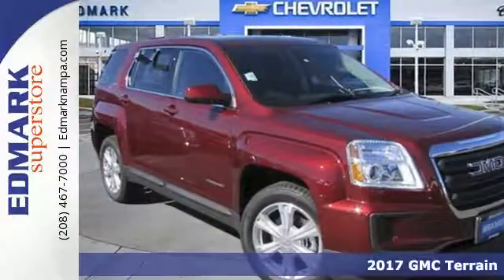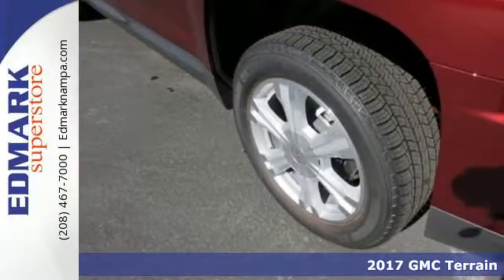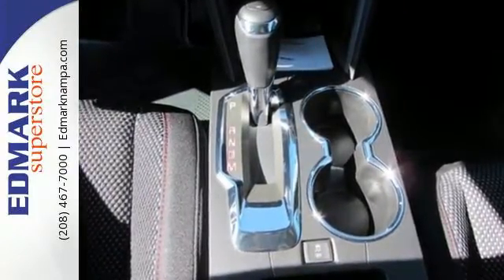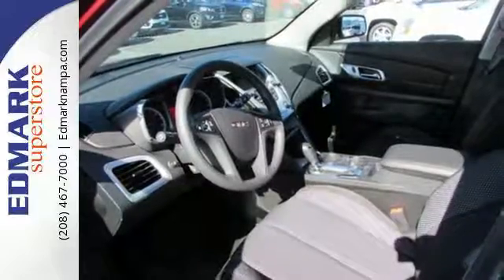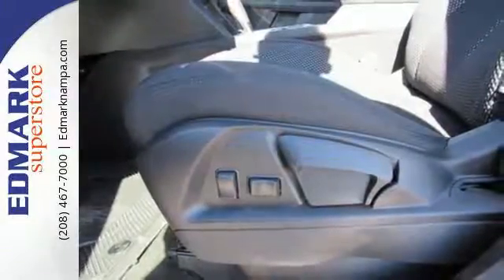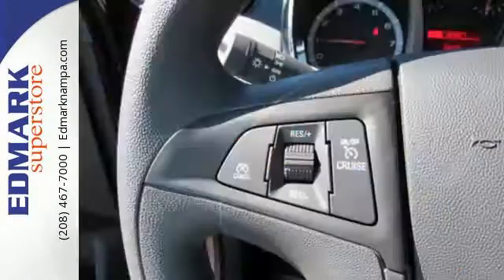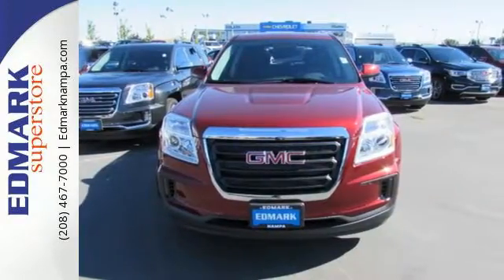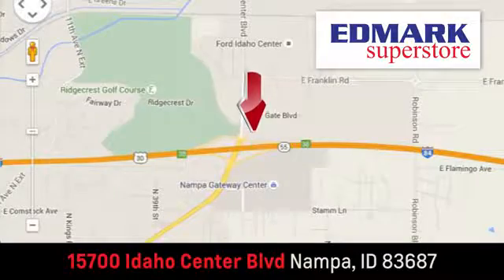2017 GMC Terrain Boise ID Nampa, ID #470052 - SOLD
Year: 2017
Make: GMC
Model: Terrain
Trim: SLE FWD
Engine: 4 Cyl. 2.4L
Transmission: Automatic
Color: Crimson Red Tintcoat
Interior: Jet Black
Stock #: 470052
VIN: 2GKALMEK3H6136143
S Are you interested in a truly wonderful SUV? Then take a look at this superb-looking 2017 GMC Terrain. You, out enjoying this fantastic GMC Terrain, would be so much better than it sitting here proving nothing on our lot. It's ready, each time and every time. Come let it show you! It is nicely equipped.

Address:
15700 Idaho Center Blvd